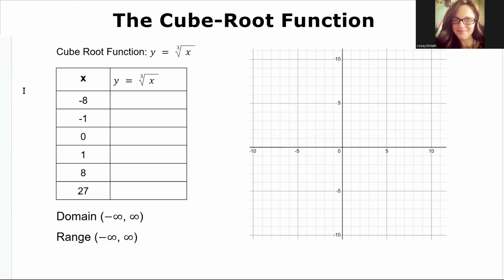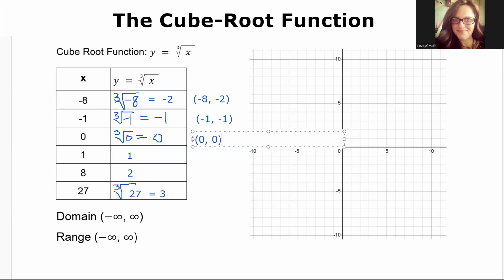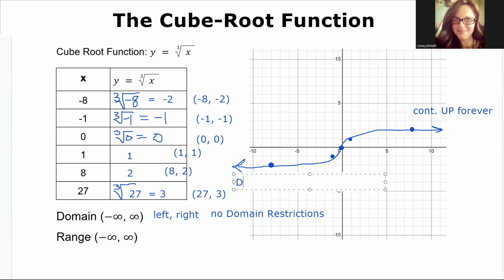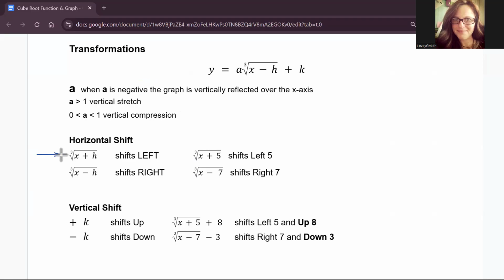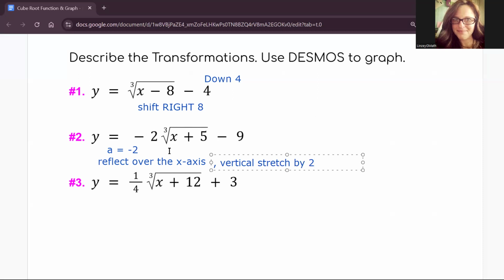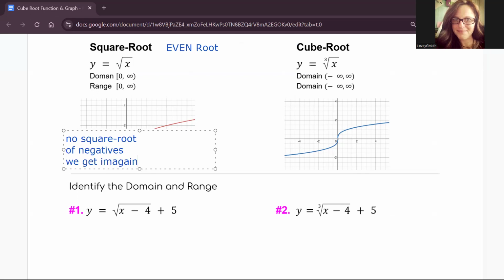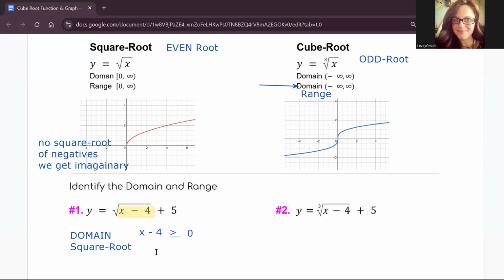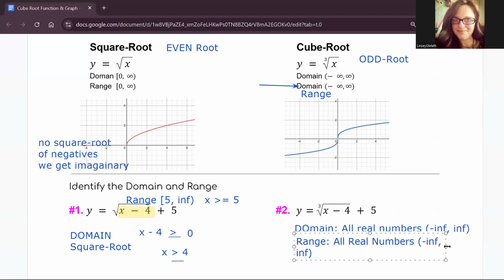Cube Root Function Intro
Notes on the Cube-Root Function and Graph, Domain, and Range. Notes on Transformations & three practice problems. Lastly, we compare the Domain & Range of the Square-Root vs the Cube-Root Function.